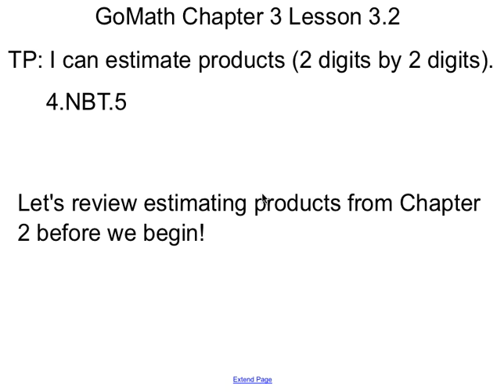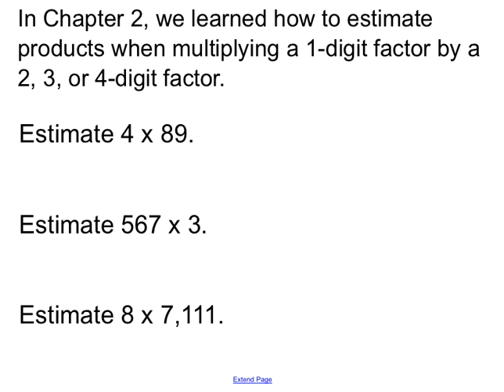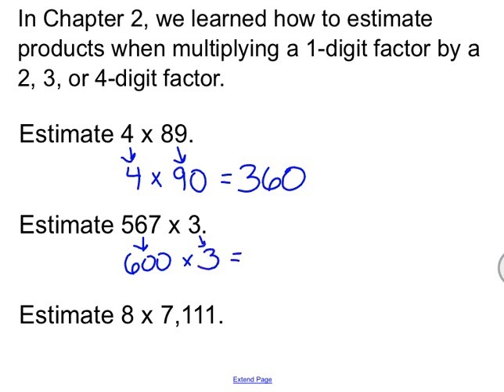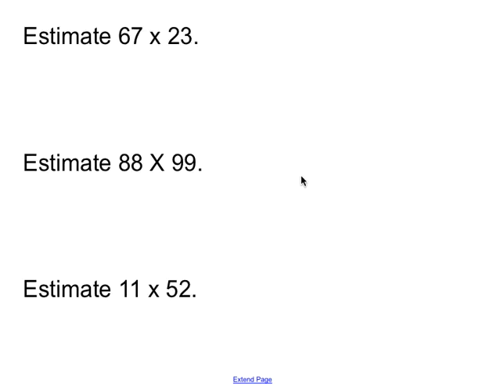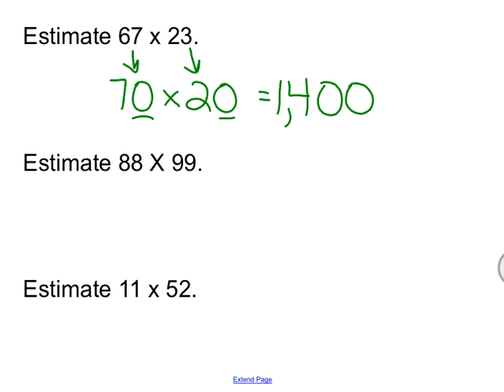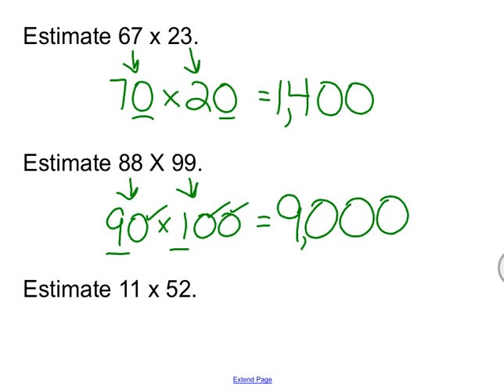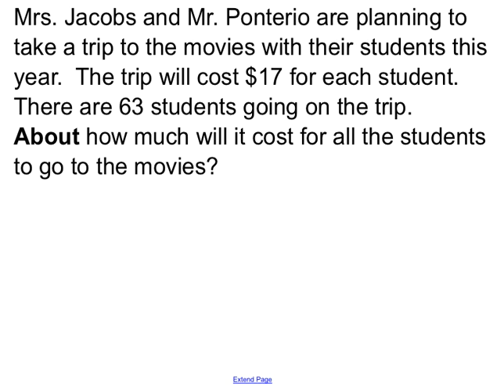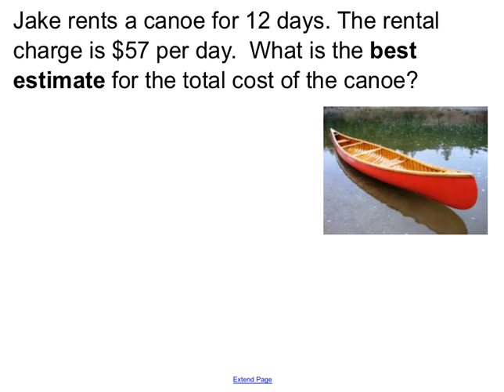Mrs. Jacobs GOMath! Grade 4: Lesson 3.2 - Estimate Products (4.NBT.5)